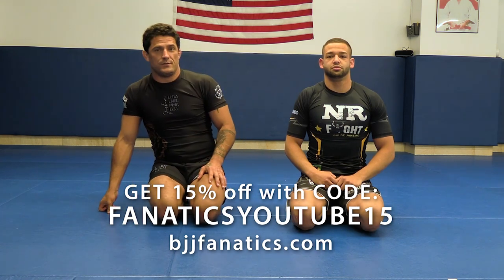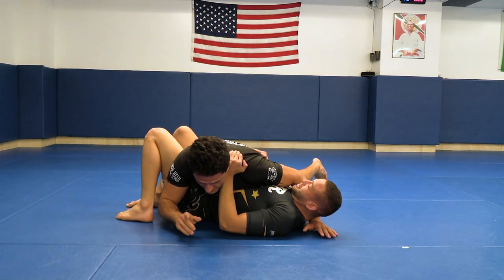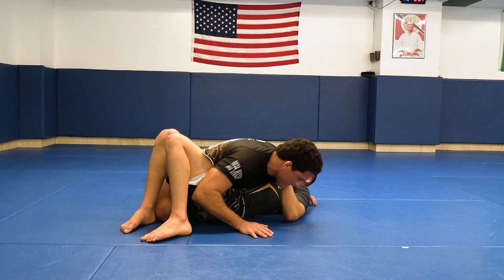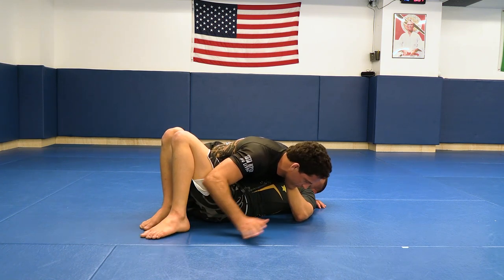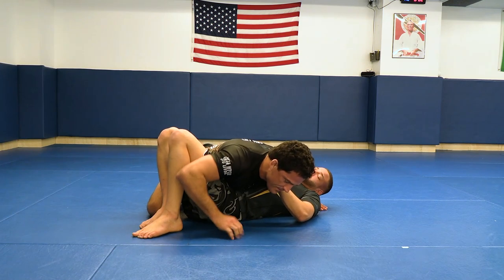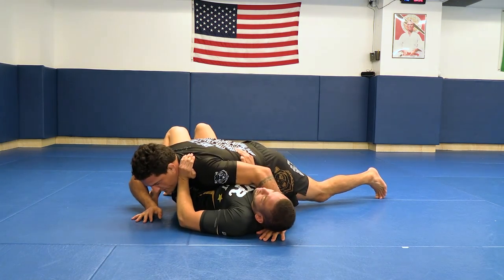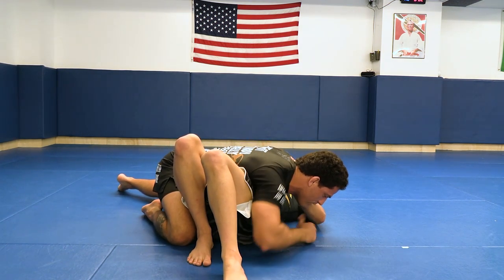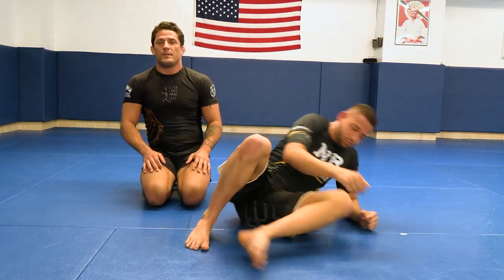Toehold From Side Control by Jarbem Pacheco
How to do TOEHOLD FROM SIDE CONTROL

Jarbem Pacheco demonstrates  how to do the Toehold From Side Control in this video.

Jarbem Pacheco is an accomplished BJJ black belt.  This is an excerpt from UNORTHODOX SUBMISSIONS available from BJJFanatics.com.